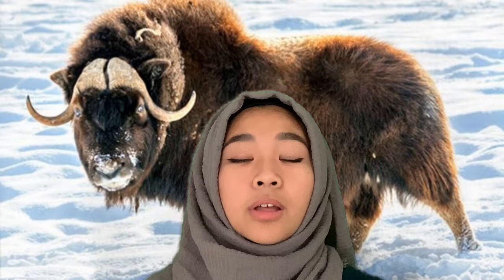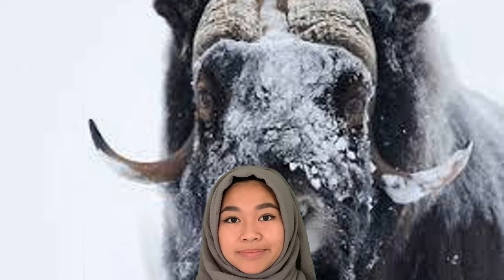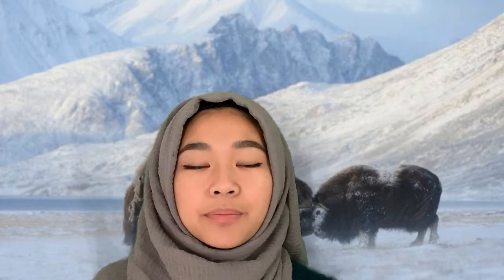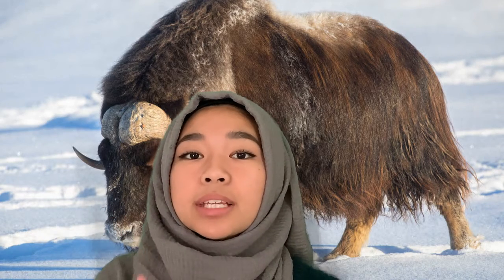70 Second Science: Musk Ox